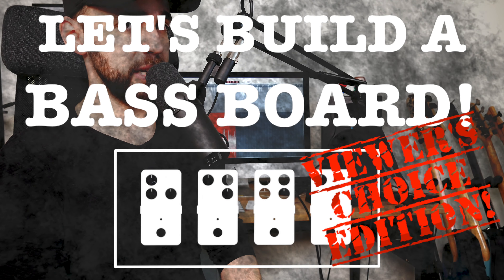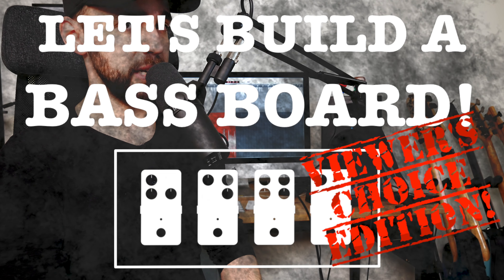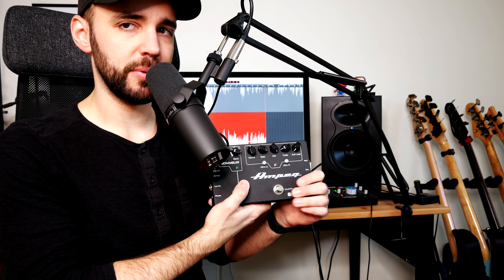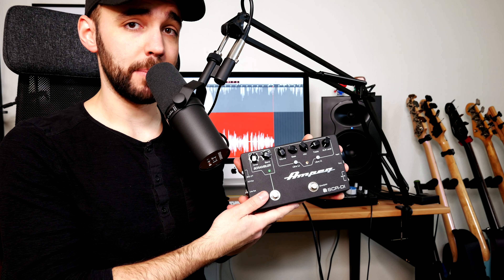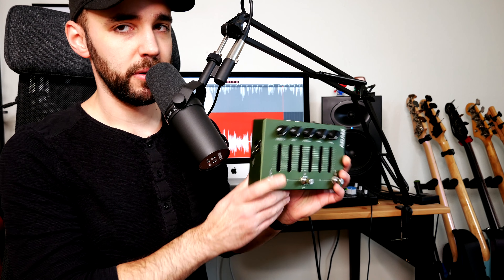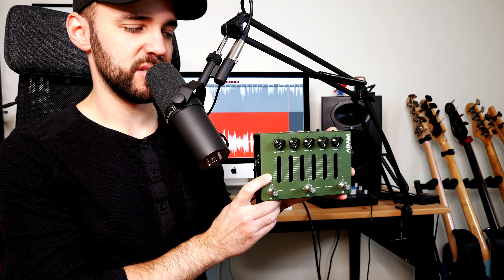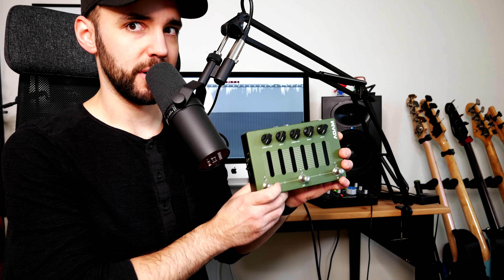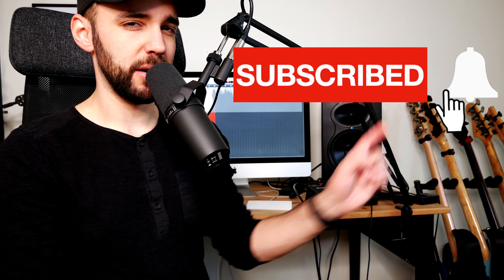LET'S BUILD A BASS BOARD! | Viewer's Choice Edition - Part 5: Which preamp should I use?!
It's Friday! Let's pick a preamp!!

Let's try something different! It's time for YOU to decide which pedal goes on my board!

Starting Monday, January 11 to Sunday, January 17 13:00CET YOU get to choose from four different pedals every day that will end up on my pedalboard!

Most of them “make sense”, in terms of their placement in the signal chain - but a few of them don’t! So this is your chance to really throw me a curveball!

Leave a comment in the comment section of which pedal that YOU would like to see on this EPIC pedalboard!